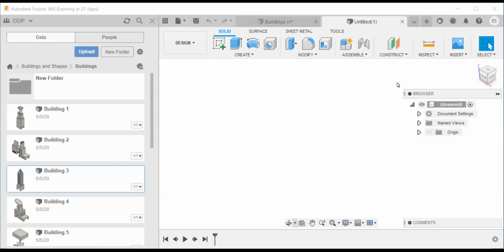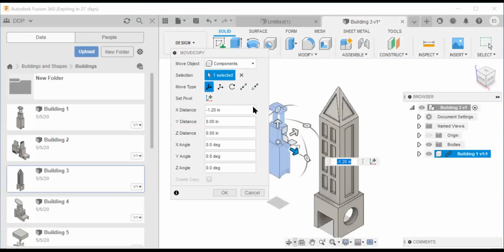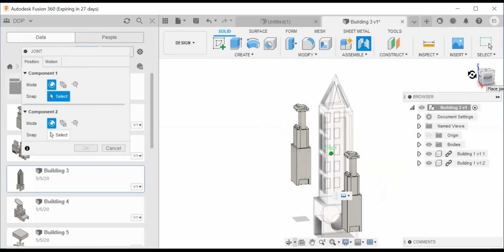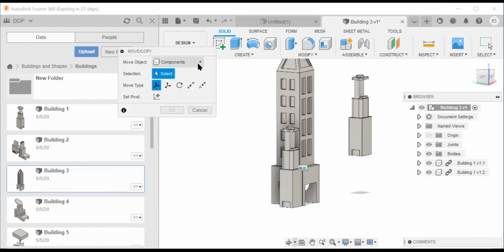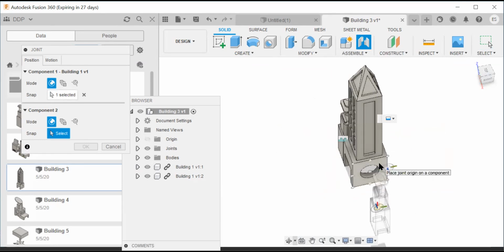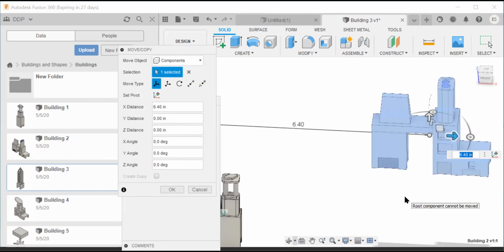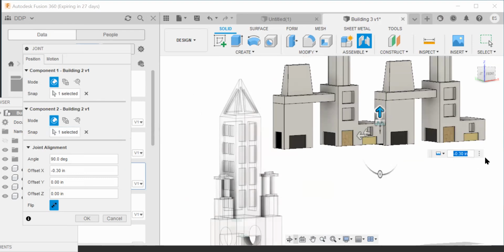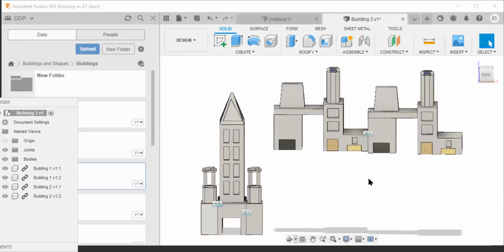2. Fusion 360 Cityscape--Compound Building Demo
The second of five demos in the DDP Cityscape assignment.

Demo by Mr. Schwartz